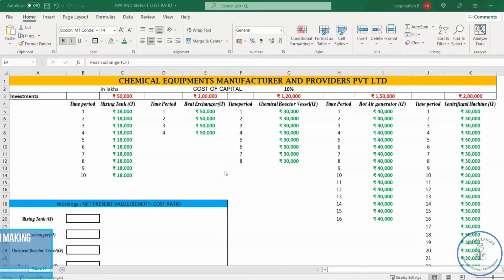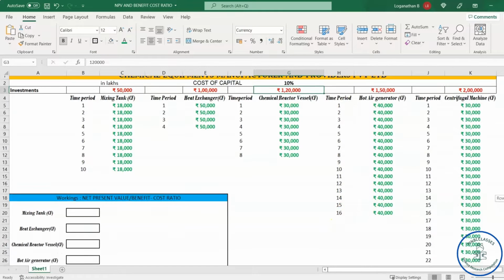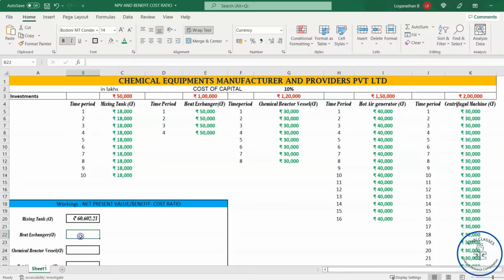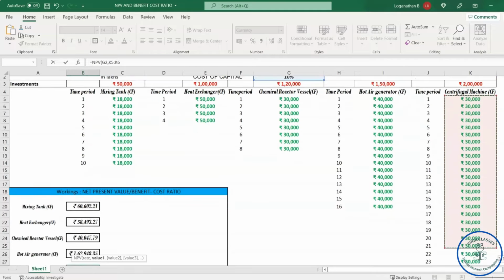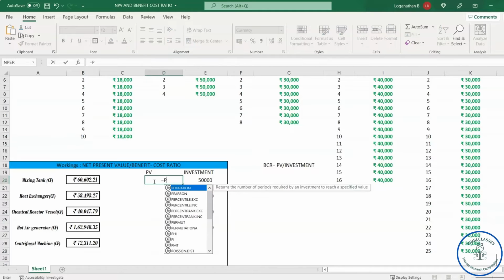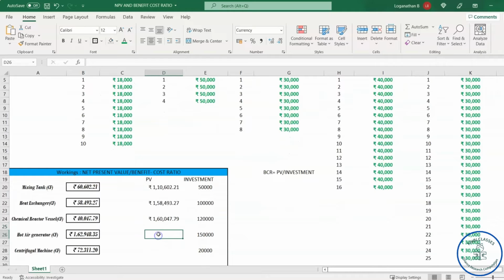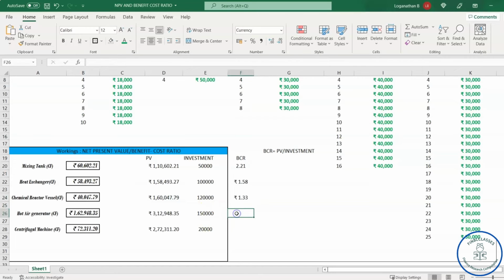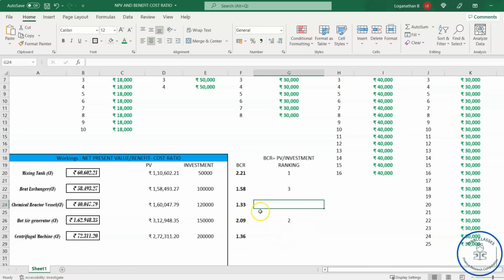FINMODEL 25 : Case Study : Applying NPV Function for Selective Decision of Chemical Equipment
A case situation based problem to take long -term investment decisions using NPV  financial function and Cost benefit ratio . (Chemical Equipment)-capital budgeting techniques-Capital Budgeting